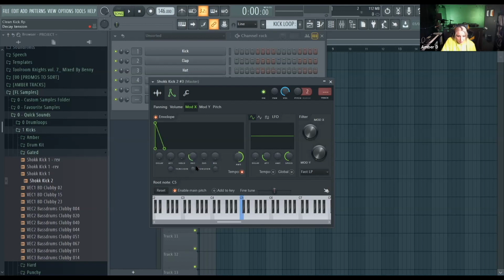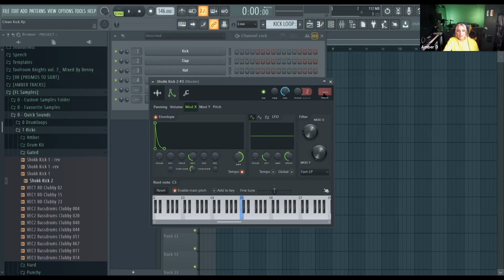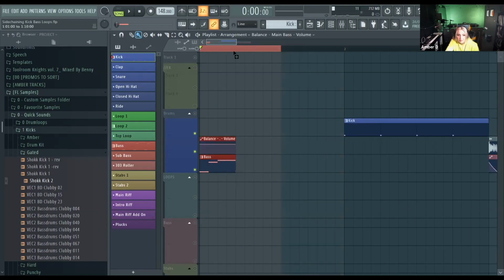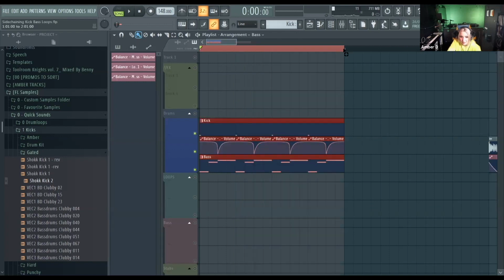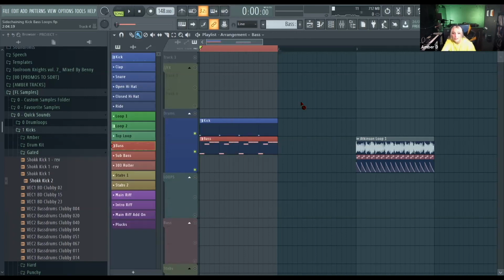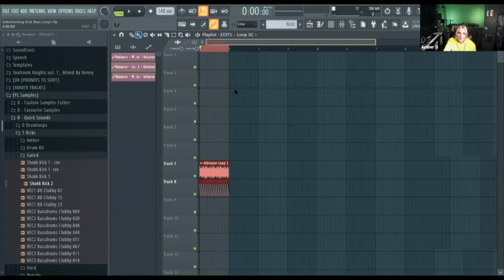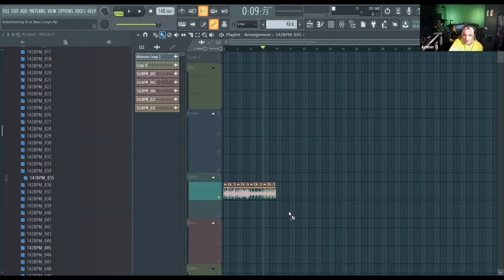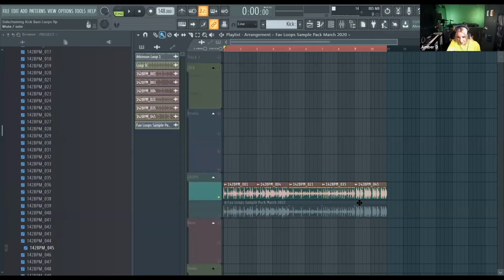House and Hard House in FL Studio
Sign up for a free 5-day Mixmasters trial now Where you get access to live lessons from the world's best producers every day of the week, a vault of other 100 past tutorials and more.

In her Mixmaster’s debut, Amber D shows how she makes House and Hard House in FL Studio.